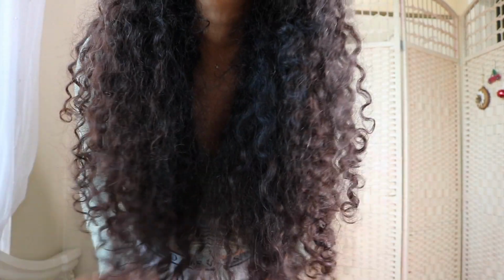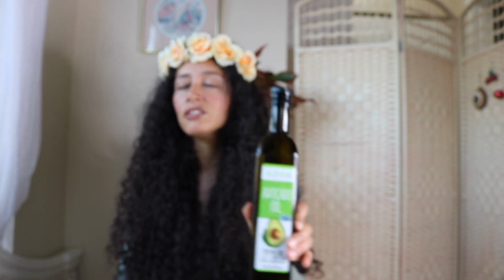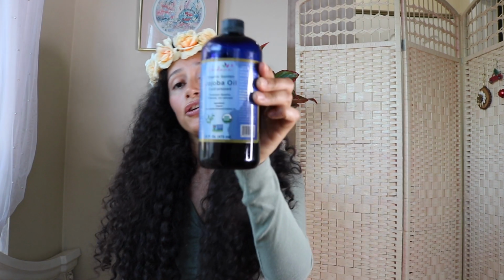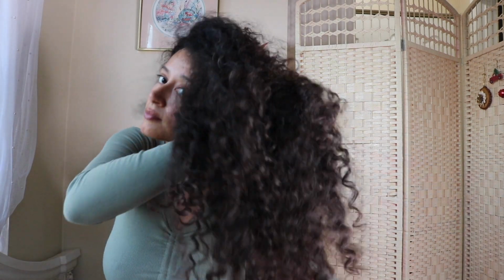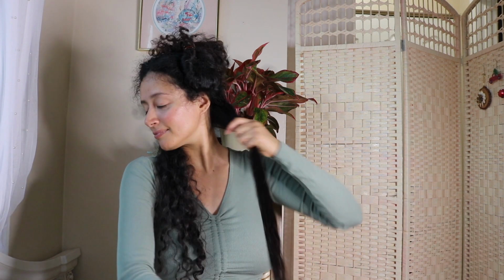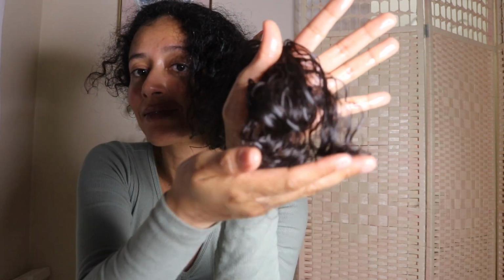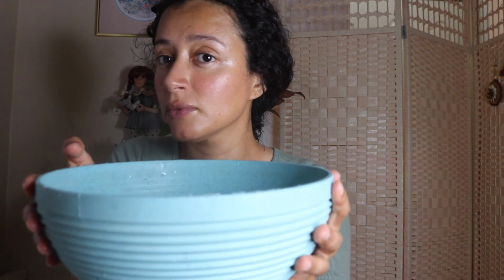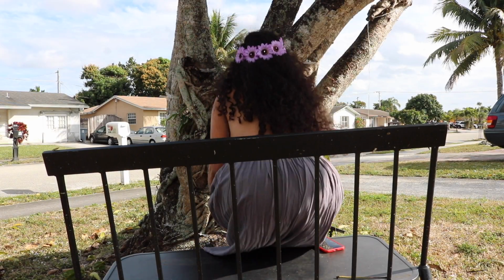OILS FOR LONG BEAUTIFUL HAIR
HOW TO APPLY, WICH ONES ARE THE BEST ONES..